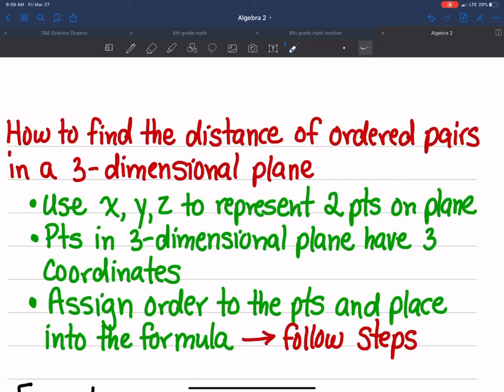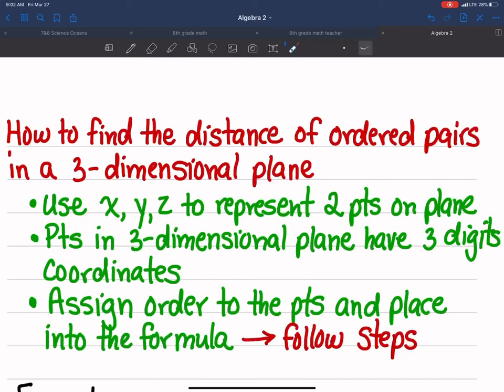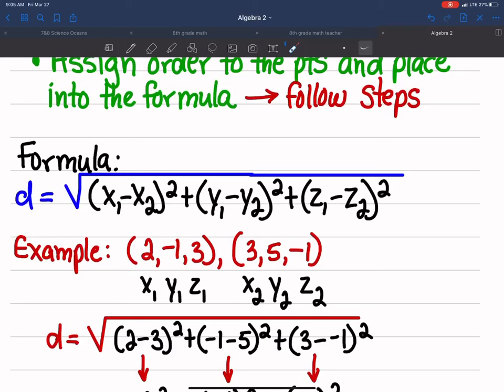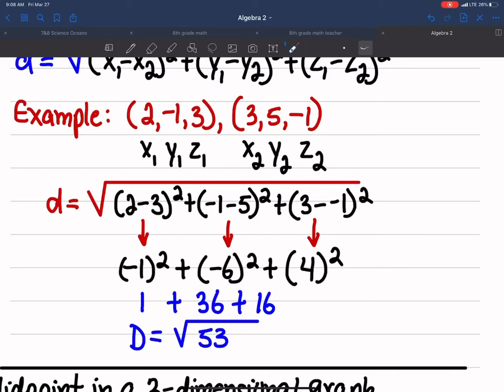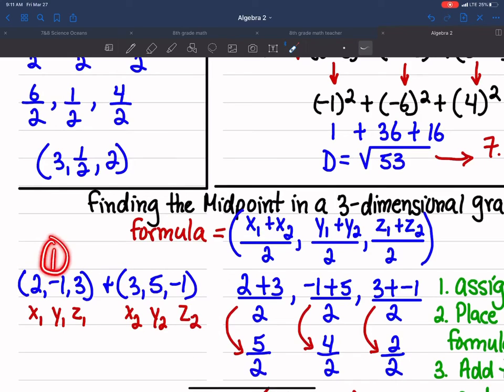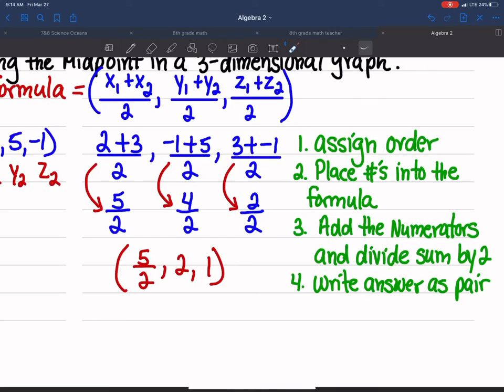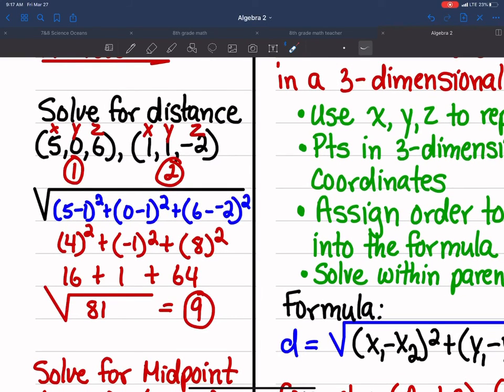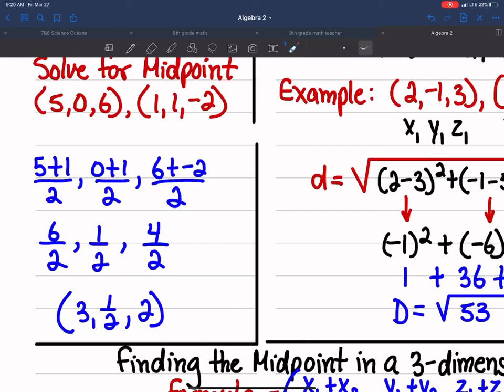Algebra 2 Video 3